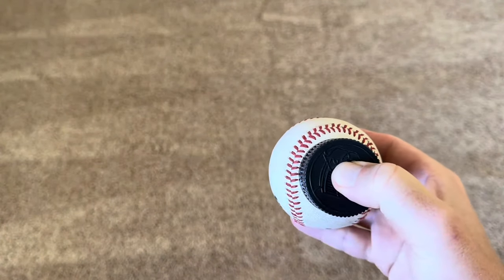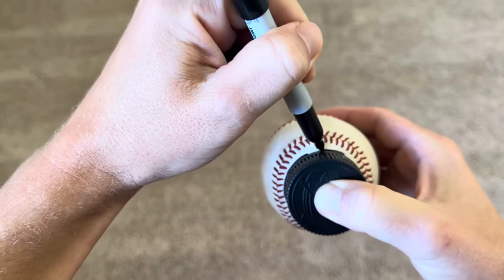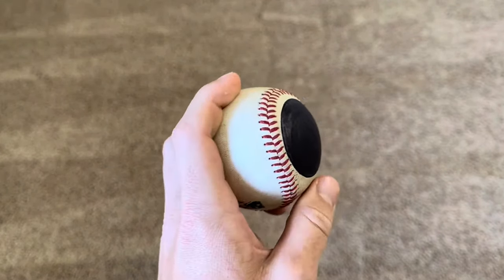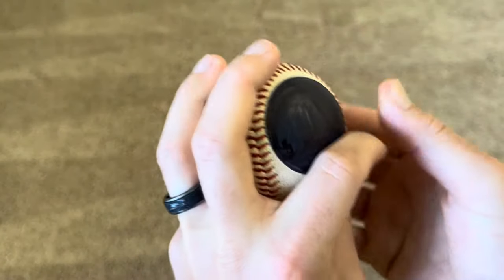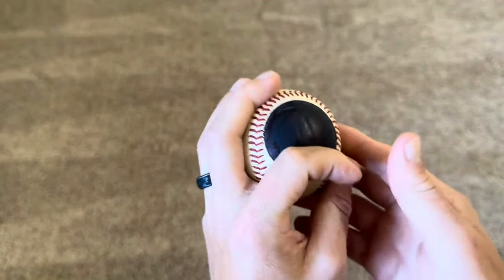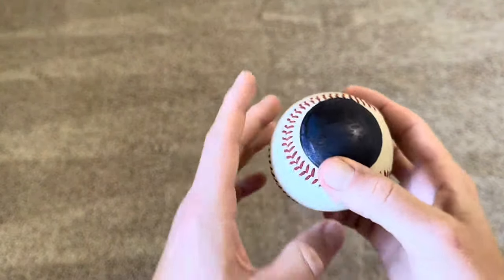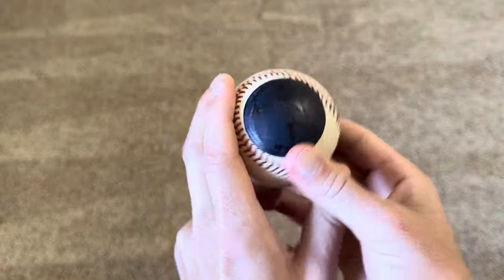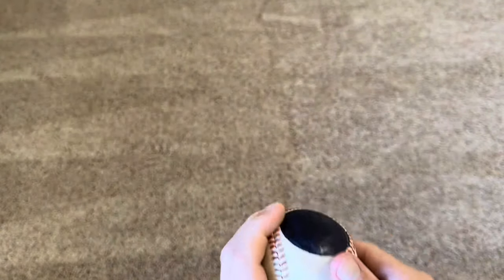How to Make a Sinker/Changeup Dot Ball (Lower Efficiency)